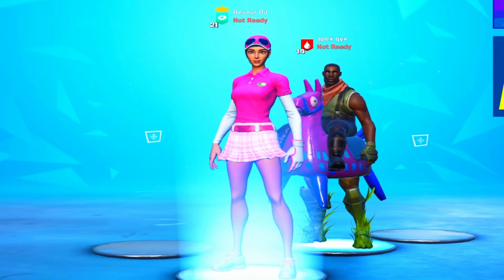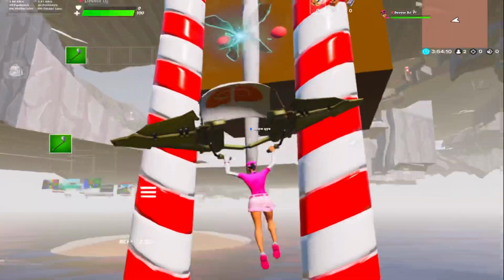the fastest fortnite mobile editors taught me how to FLOAT... (MACRO)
Make sure to use code just-dj in the Fortnite item shop! Want more content?

All rights to the music used in this video belong to the respectable artists and owners.

HyperX Respawn - Get a Respawn chair or desk for yourself (use code Devour) Lynk

PLAYERS IN THE VIDEO

MUSIC USED

Wii Music Remix
Lemonade (Lofi Version) Outro